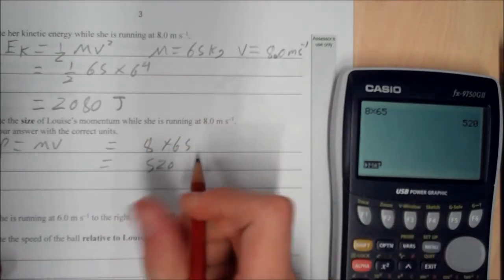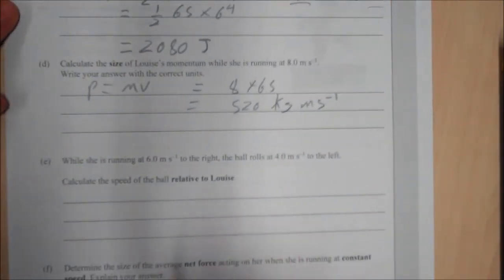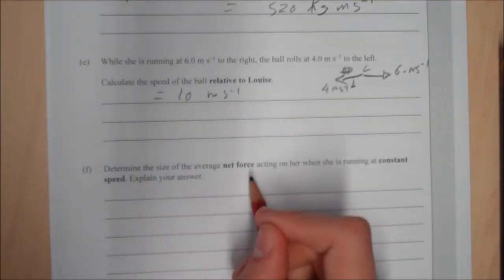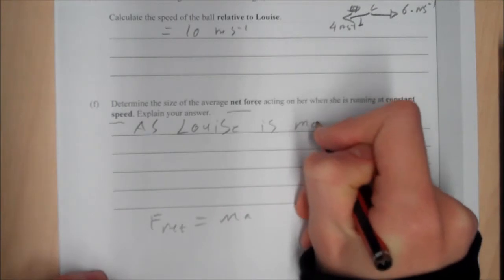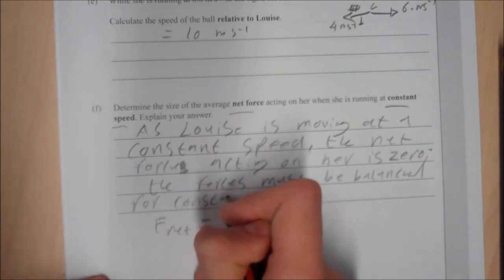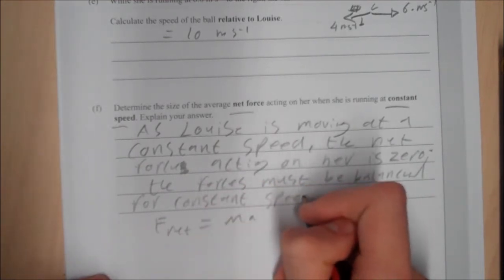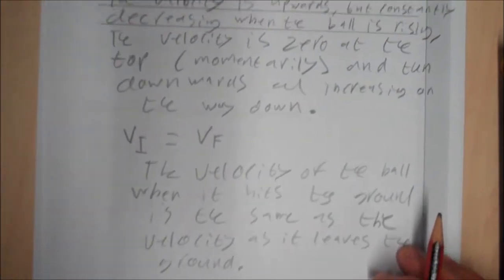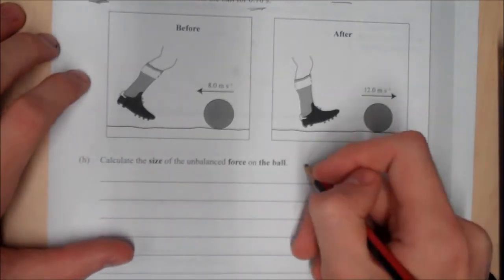NCEA Physics Mechanics tutorial for 2008 exam paper - part 1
A video tutorial going through every question on the 2008 NCEA physics mechanics exam papaer. The video is uploaded in 3 parts, and this is the first part.